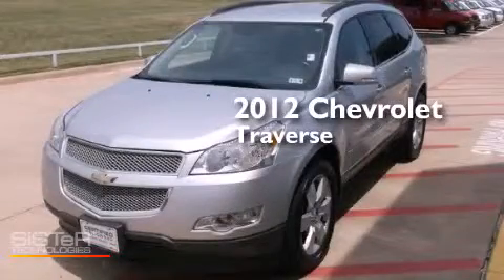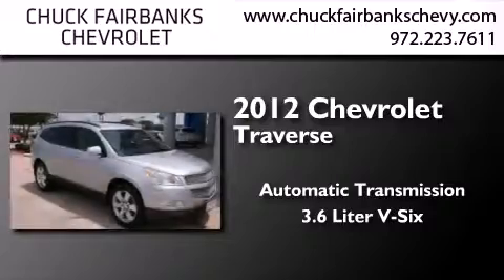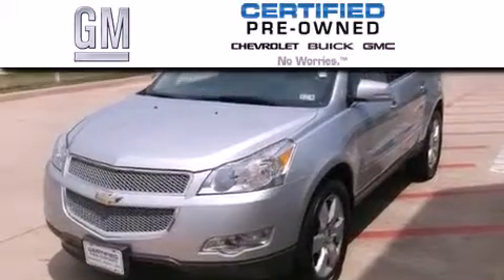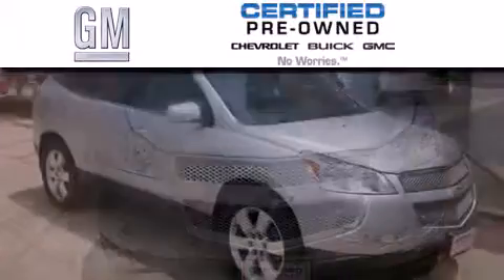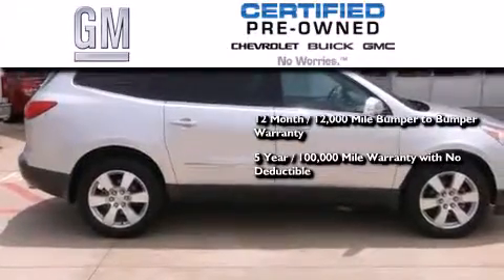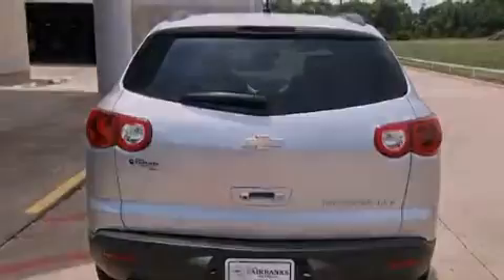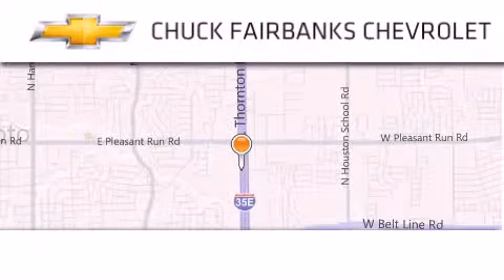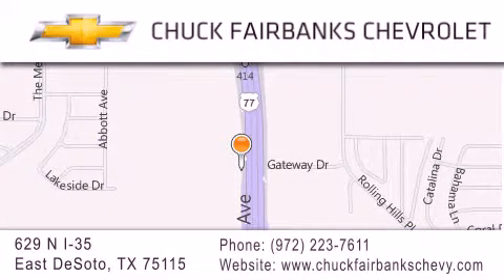Used 2012 Chevrolet Traverse DeSoto TX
We've been honored to serve the DeSoto TX area , we promise that your experience at our dealership will exceed your expectations ! Year : 2012 Make : Chevrolet Model : Traverse Engine : 3.6L SIDI V6 Trans . : Automatic Exterior : Silver Miles : 42,764 Interior : - Stock : CJ232575P Chuck Fairbanks Chevrolet 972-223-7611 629 N. I-35 East DeSoto , TX 75115 Used 2012 Chevrolet Traverse DeSoto TX